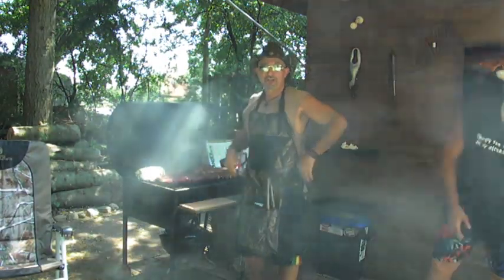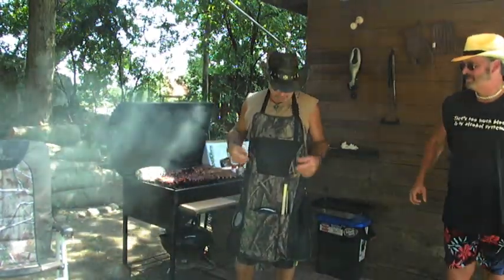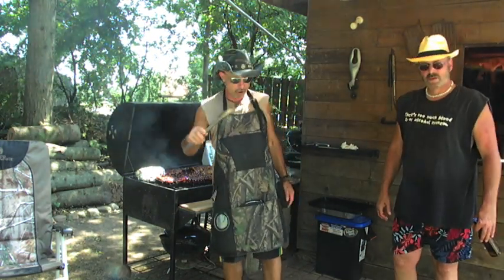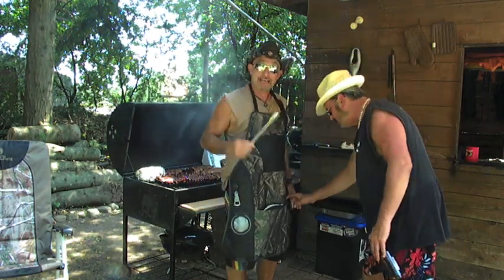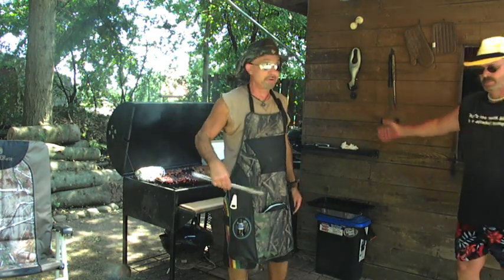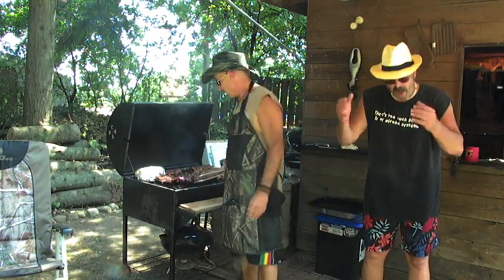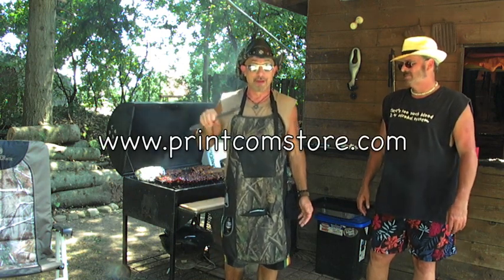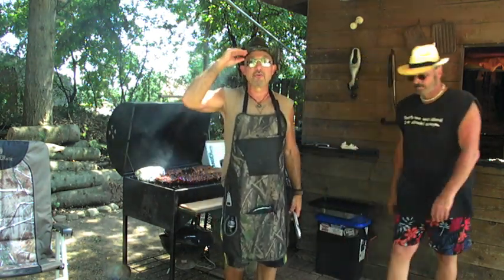Grill Masters Beer Pocket BBQ Apron Kit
The Grill Master Boys are At it Again On the 4th Of July,